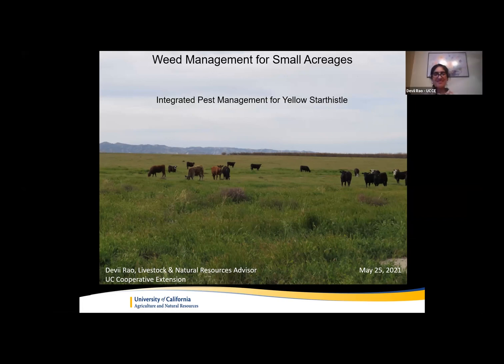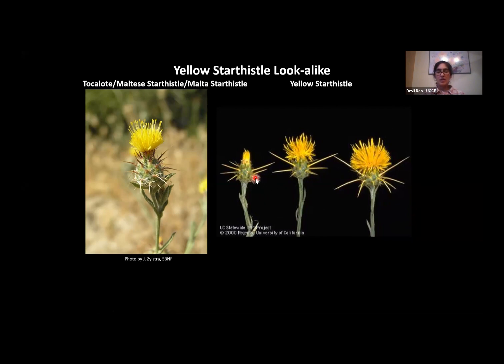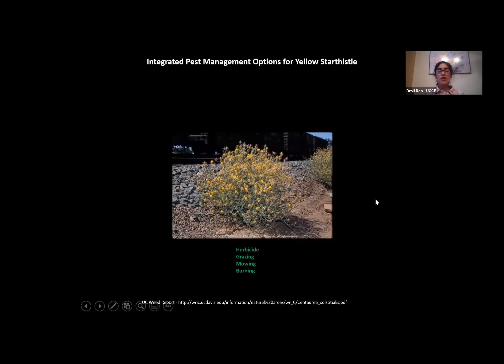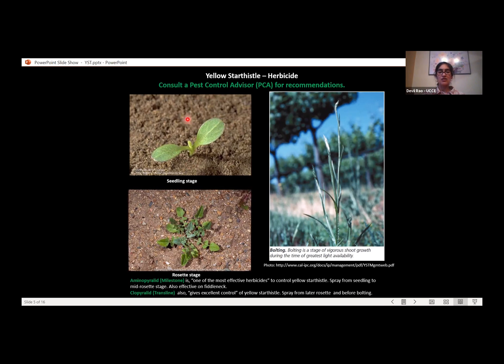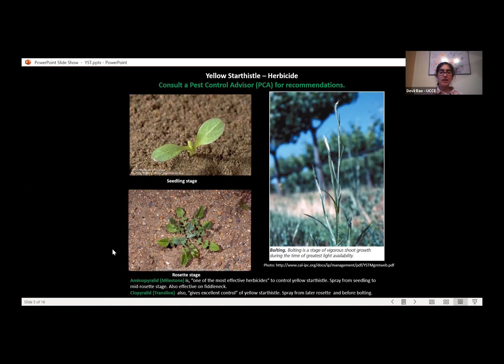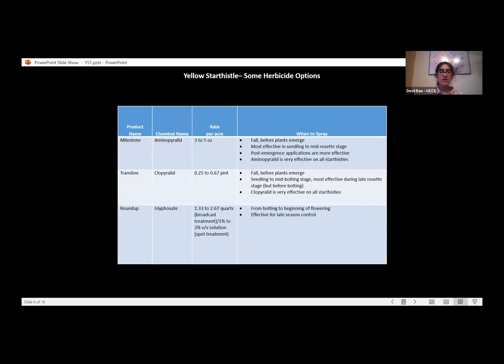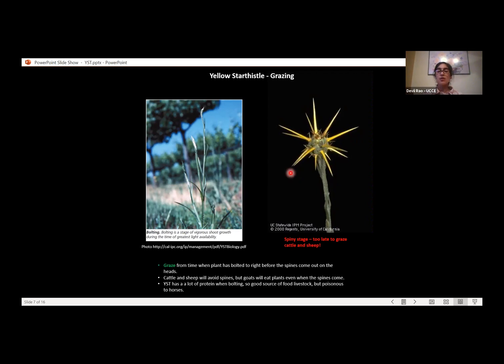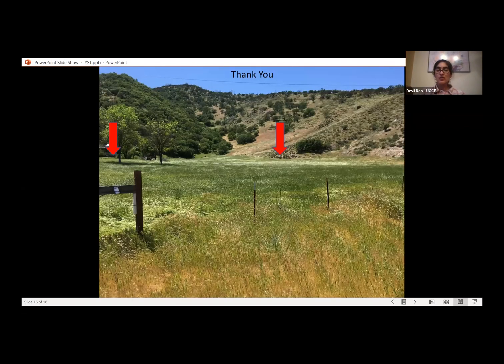Integrated Pest Management for Yellow Starthistle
Learn about effective control methods, including herbicide, mowing, grazing